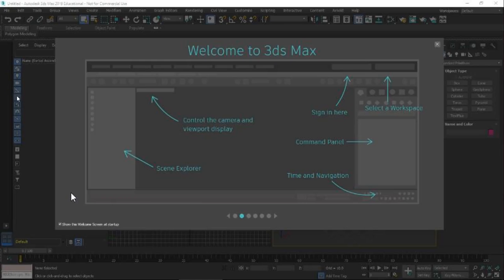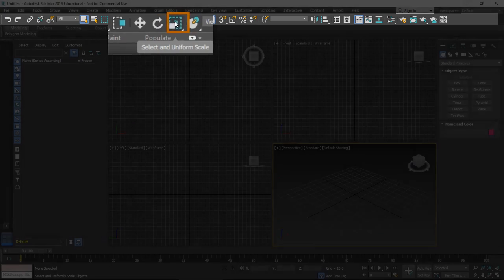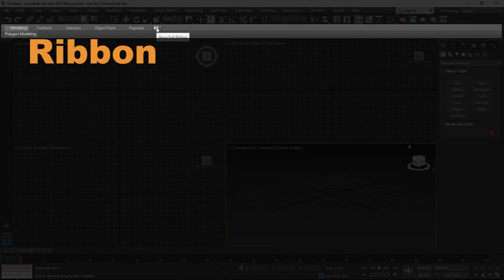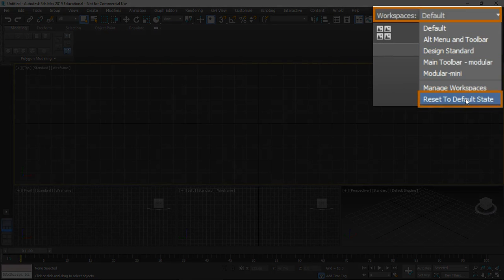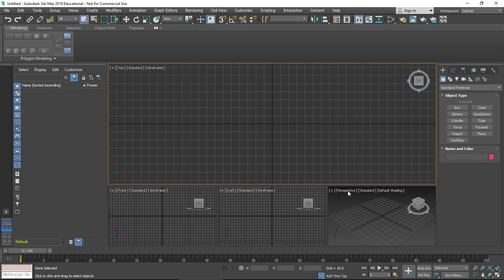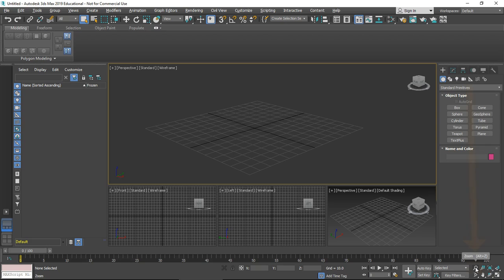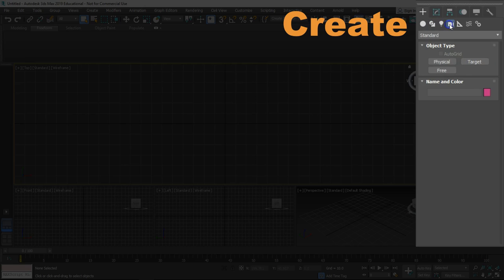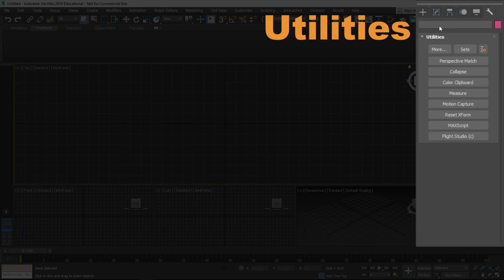What you need to know about the 3dsmax interface !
Welcome to an intro to 3dsmax interface basics. This is a low level introduction to 3dsmax!  So much to learn in this software that I hope to share with everyone!
I hope you find this content helpful.